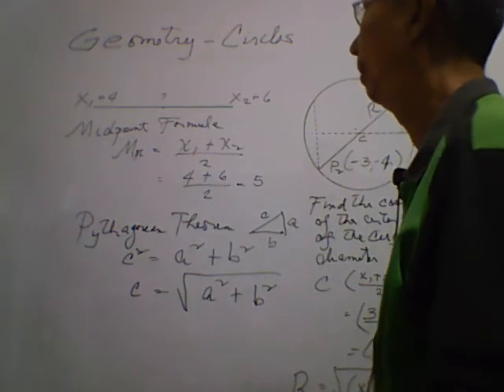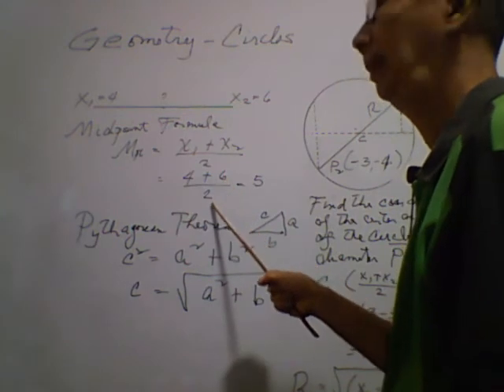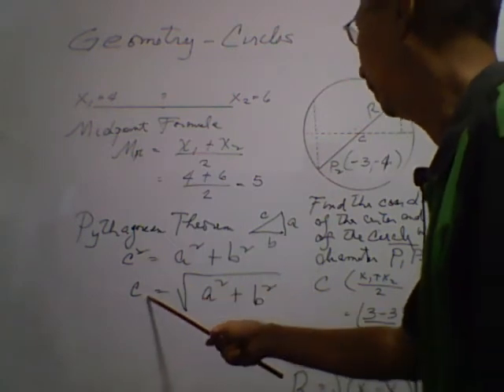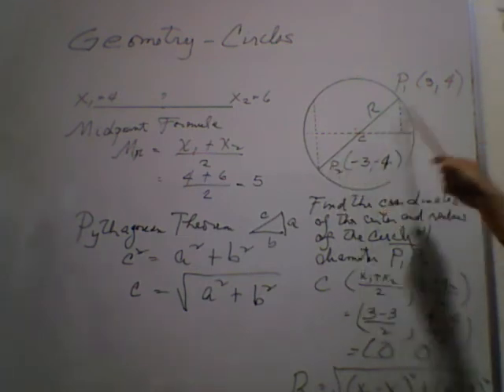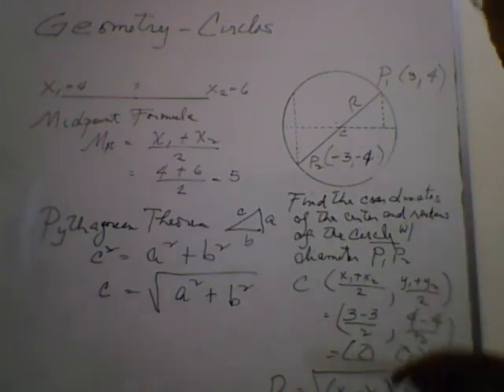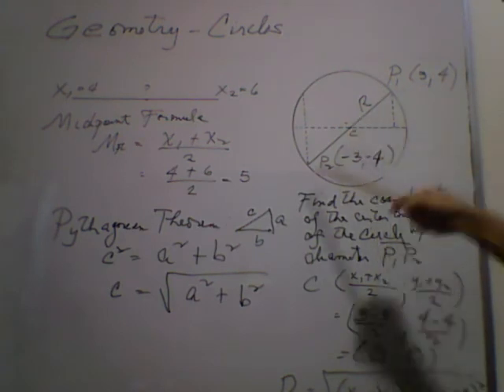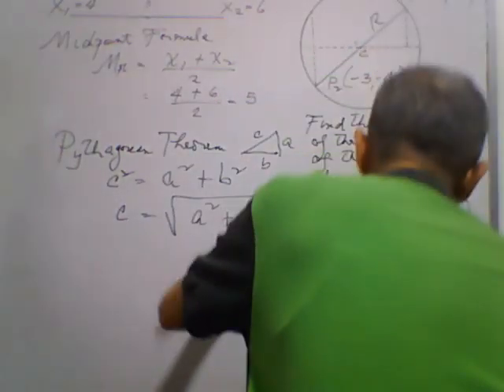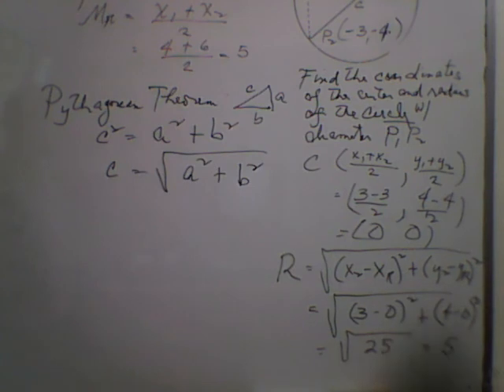GEOMETRY - CIRCLES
RADIUS